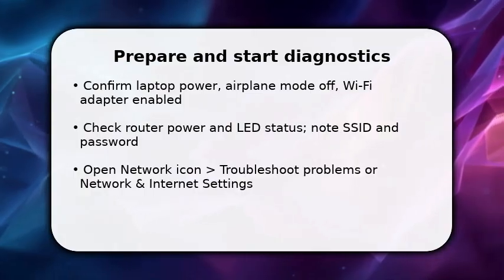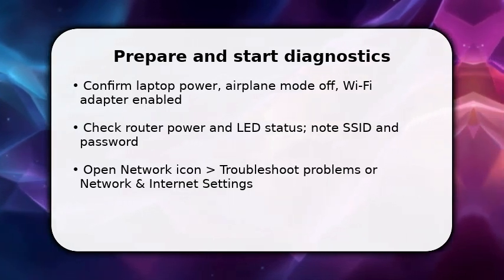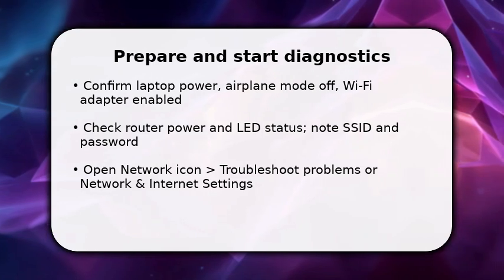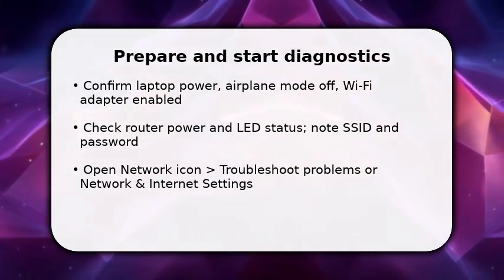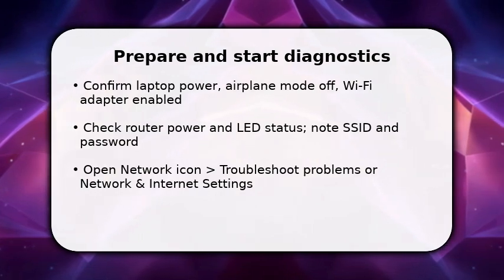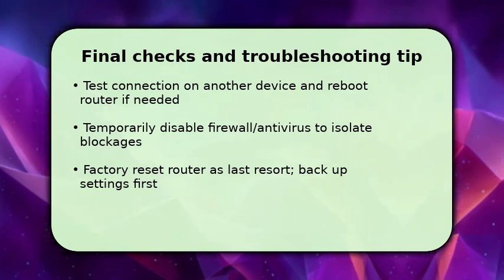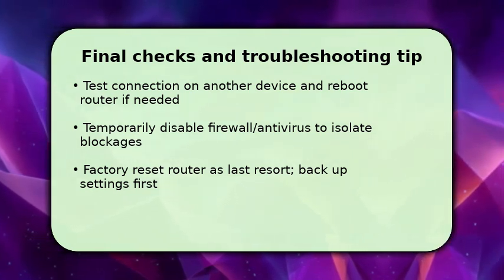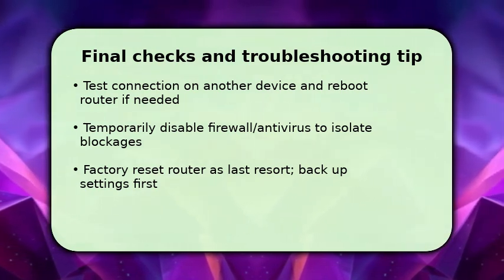How to Fix Wifi Connection on Laptop Windows 10 (full Guide)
Explore a comprehensive guide on resolving Wi-Fi issues specifically for Windows 1thy laptop users. Learn step-by-step troubleshooting techniques to restore your internet connection, from simple fixes like restarting the router and checking settings in Network Troubleshooter to more advanced solutions involving driver updates or network adapter resets.